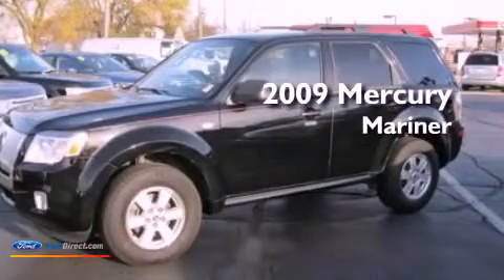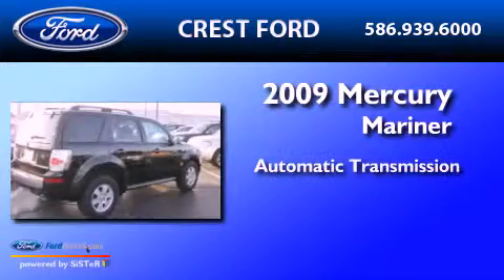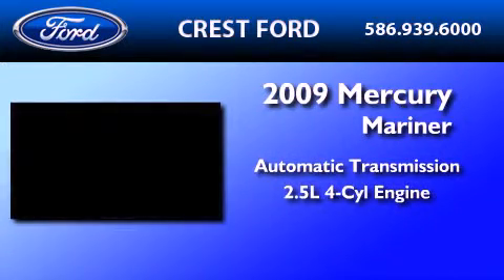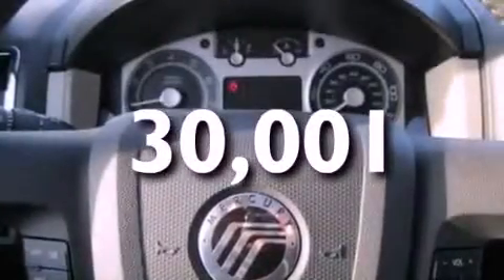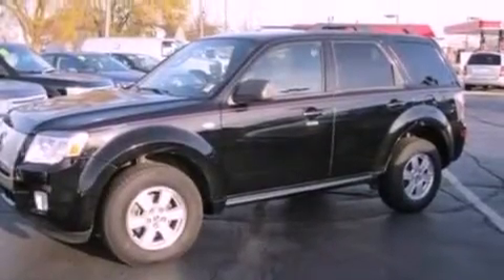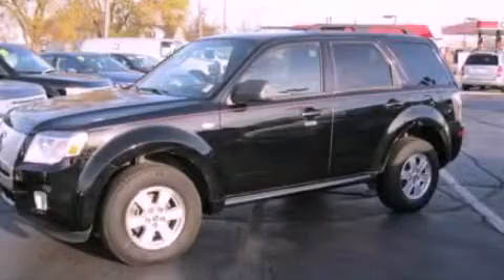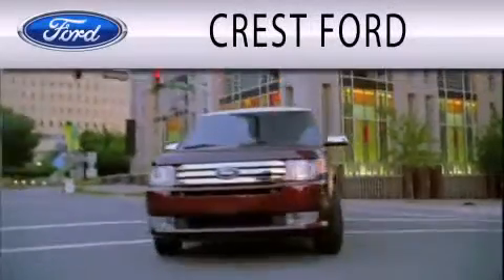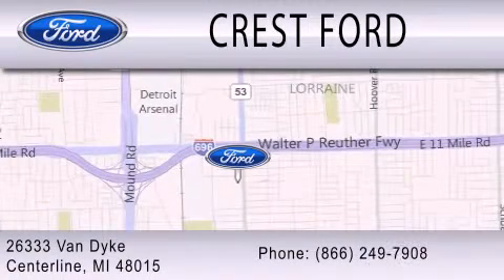2009 MERCURY MARINER MI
Year : 2009
 Make : MERCURY
 Model : MARINER
 Engine : 2.5L I4 16V MPFI DOHC
 Trans . : 6-SPEED AUTOMATIC
 Exterior : BLACK
 Miles : 30,001
 Interior : BLACK
 Stock : F2293L